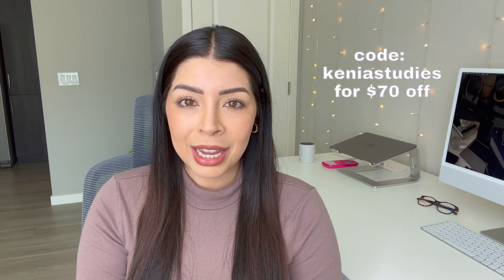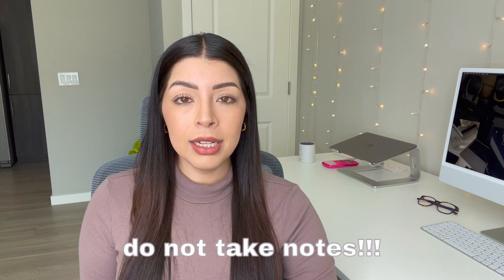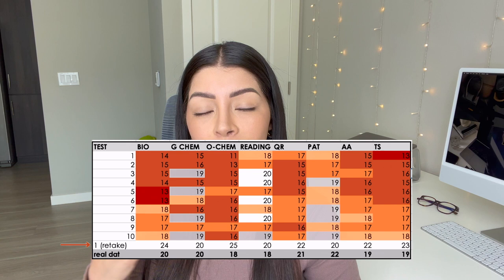how I studied for the DAT in only 3 weeks, pre-dental series part 3, DATBootcamp discount code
Hello my fellow pre-dents! In this video I share how I studied for the DAT in only 3 weeks! I have to admit it took a lot of determination and commitment but I did what I had to do and I am overall happy with my scores. I am in no way telling you to wait or follow what I did, I just want to share what I did so that you can hopefully learn from my mistakes and score way higher on your DAT!

Let me know which video I should do next for my pre-dental series! 🥰🤍

DATBootcamp has absoluteley everything you need to get the score you would like. I 110% recommend you use DATBootcamp for your DAT studying, I would choose them again in a heartbeat if I had to!

code “keniastudies” for $70 off

pat videos that were helpful (free to use), DATBootcamp also has amazing tutorials once you purchase!

My links:
a m a z o n f a v s
w e e k l y p l a n n e r
m y w a l l p a p e r s & n o t e s

16:14 Fireplace - BVG X Møndberg